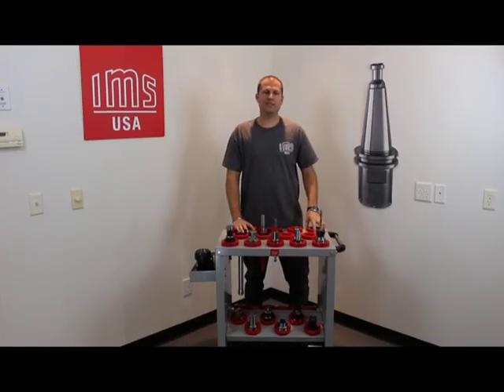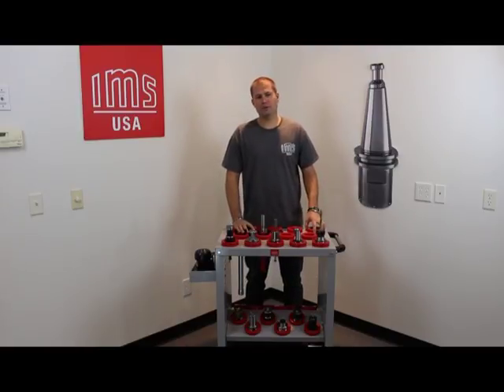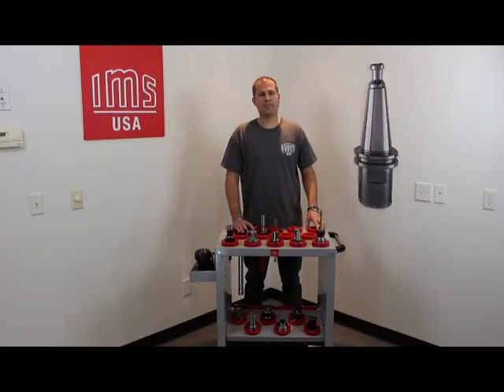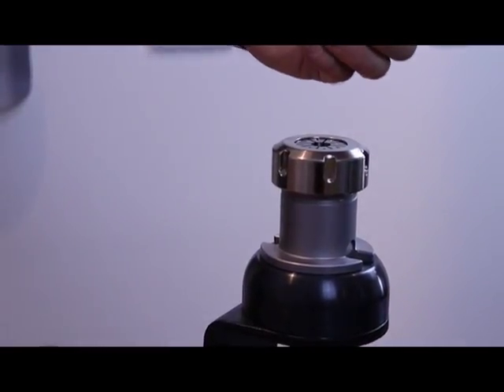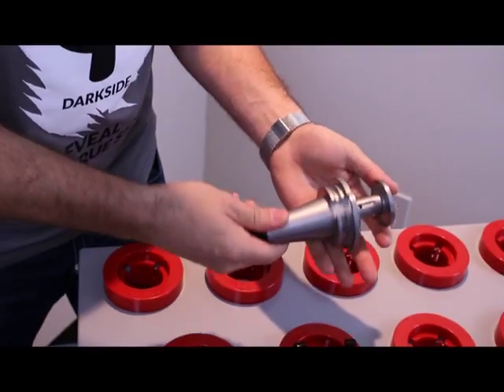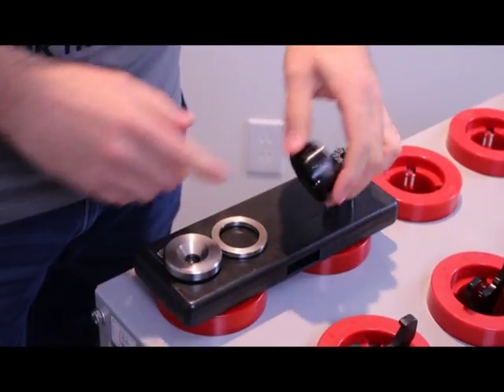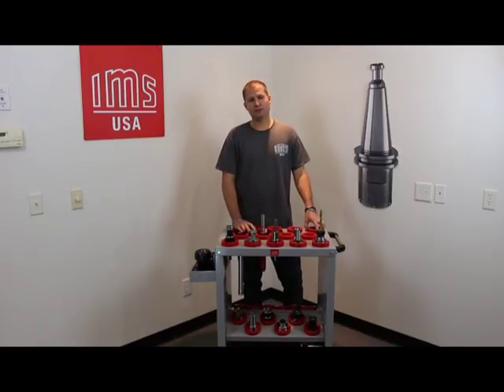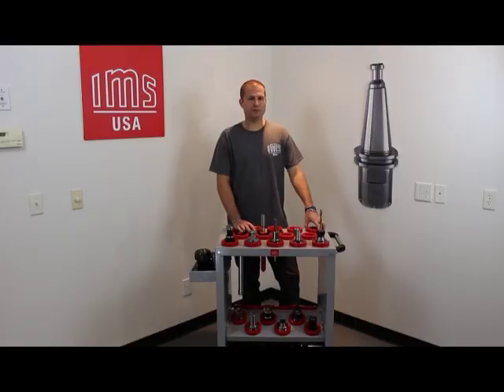General Tool Holder Maintenance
This month, our engineer Costin, will be going through the do's and don'ts for general tool holder maintenance.

Please remember our tool holders and complete catalog are available on our